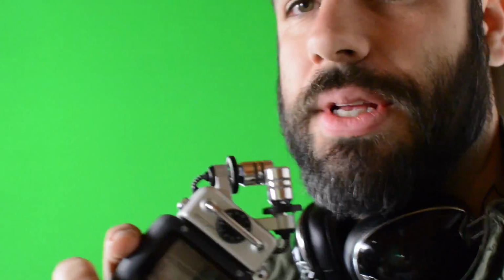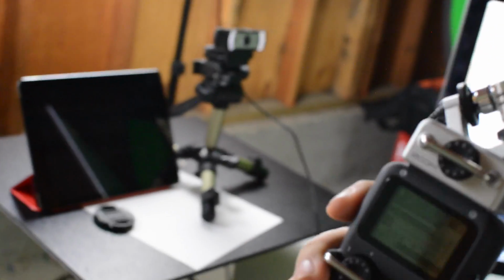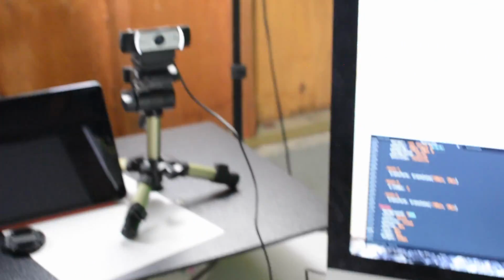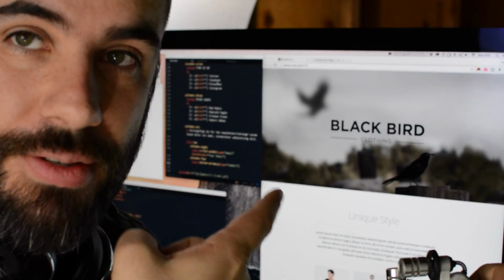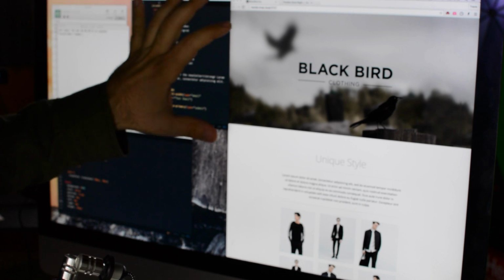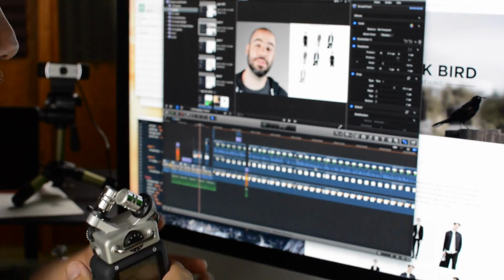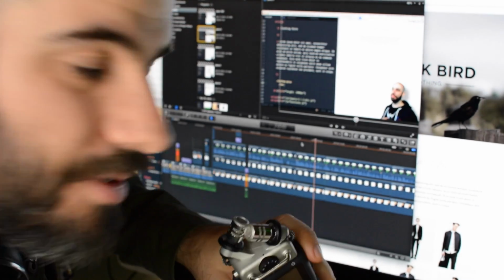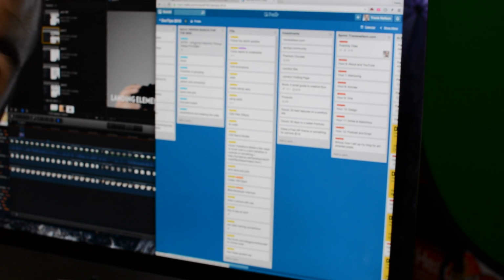Behind the Scenes at DevTips (Tour Vlog)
Think of this as a DVD Special Feature: Behind the Scenes at DevTips :)

Sign up for my Notes for new note in your inbox every Thursday